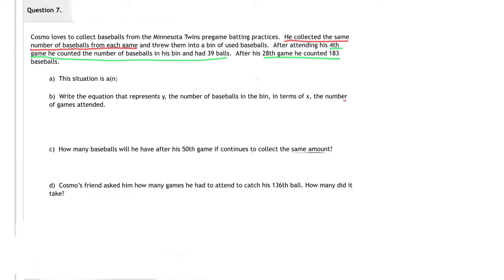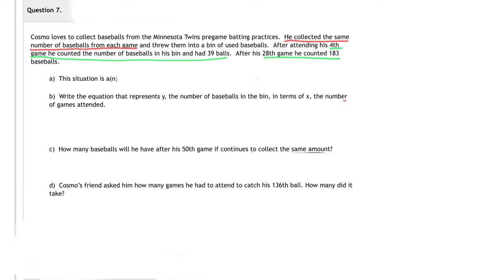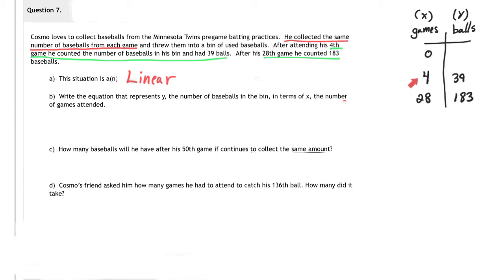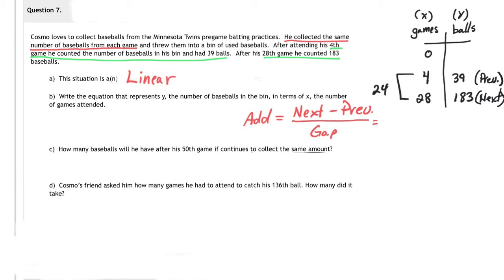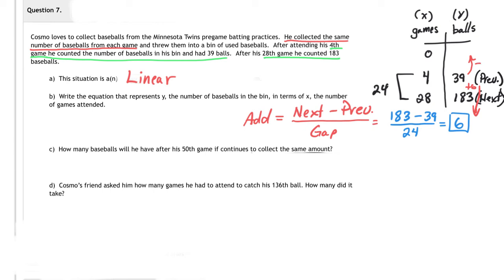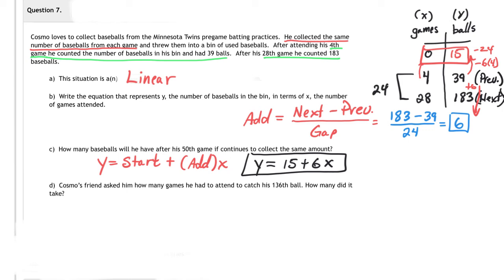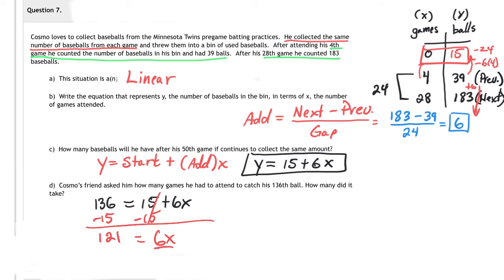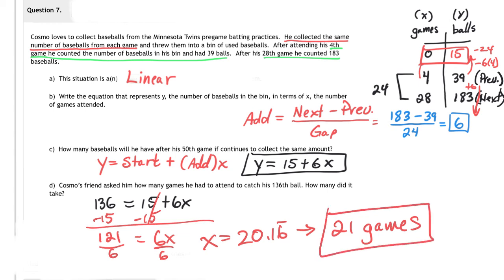EXP.2 Linear Word Problems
This video goes through solving a linear word problems that has a gap between the points and data.